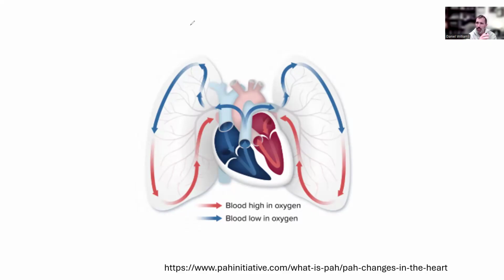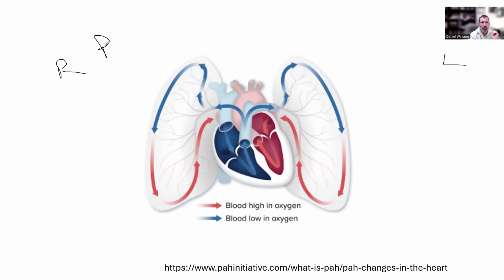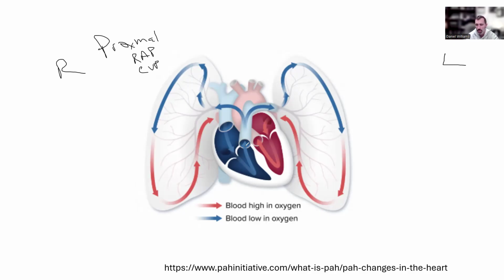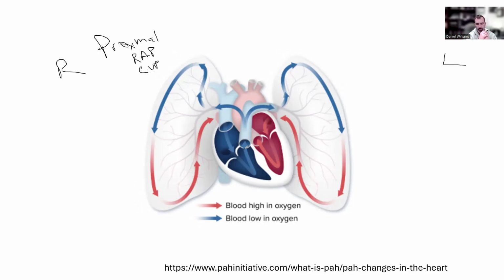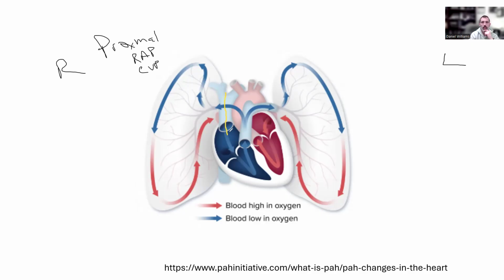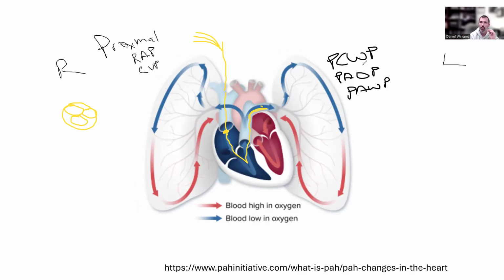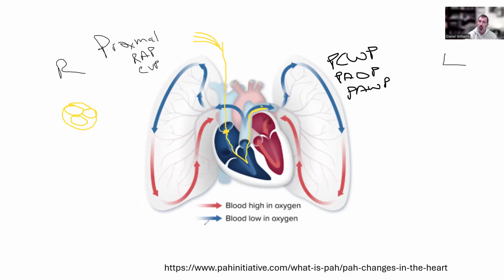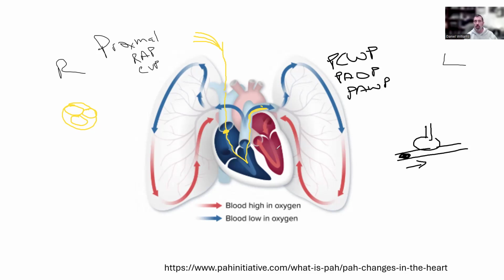Pulmonary Bood Flow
Reviewing for my students cardiopulmonary blood flow, a discussion of the use of the pulmonary artery catheter, and a discussion on dead space and shunt